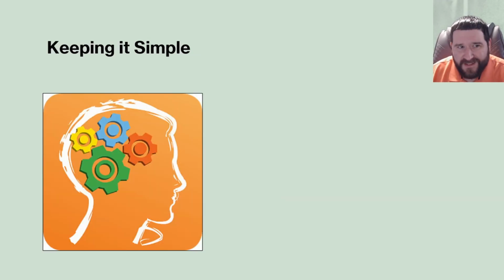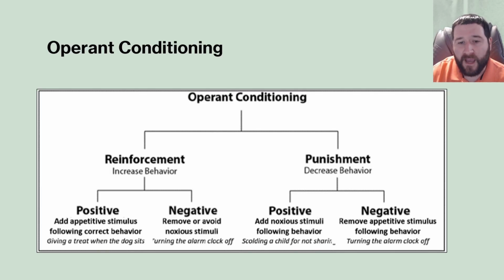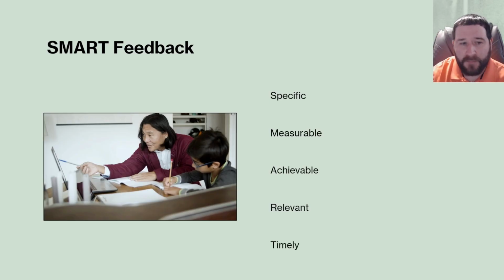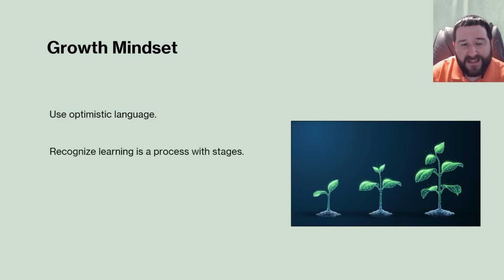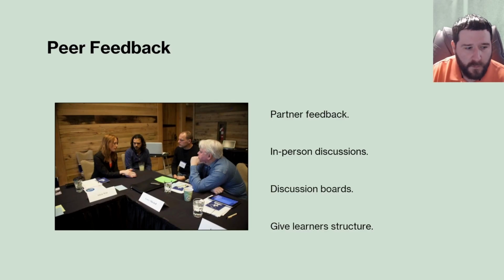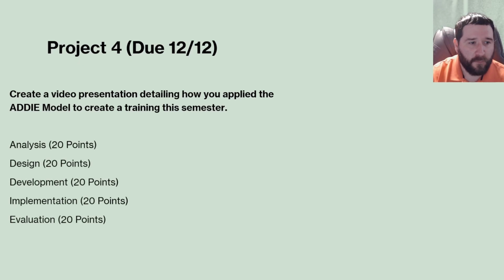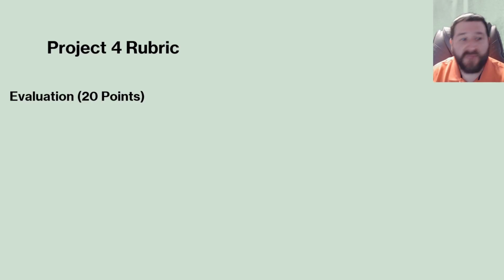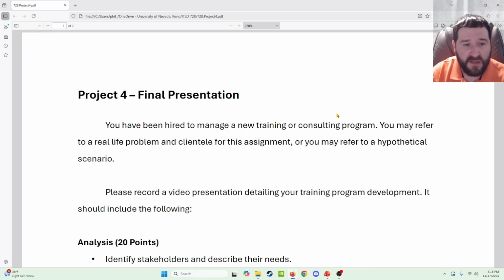ITLD 728 Week 13 - Providing Feedback